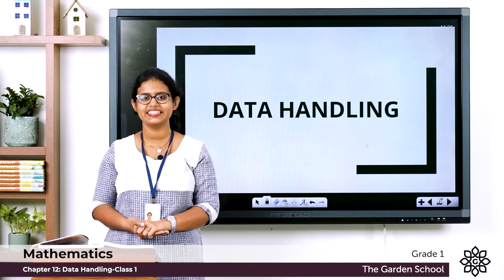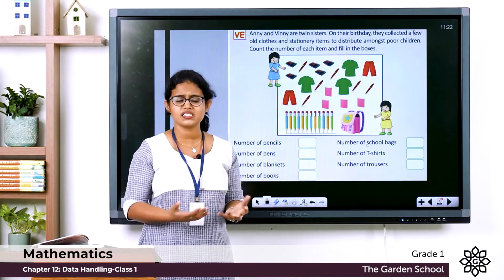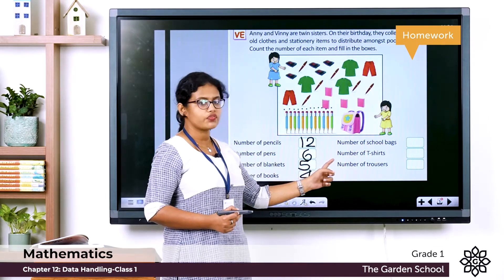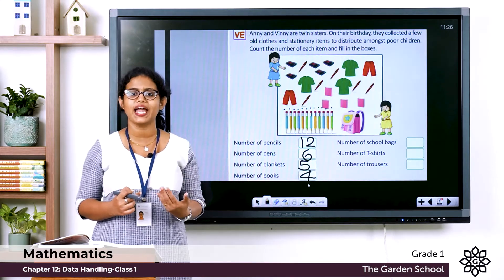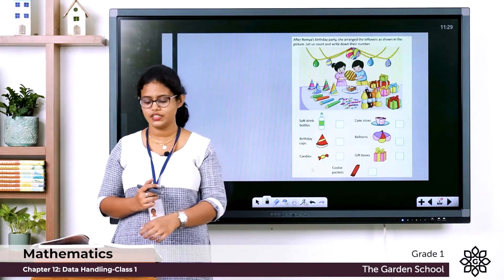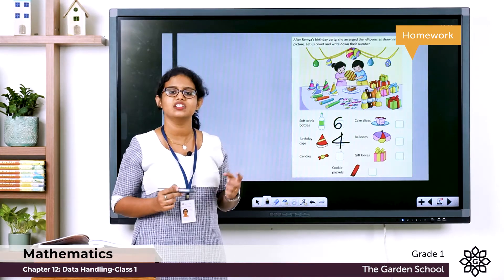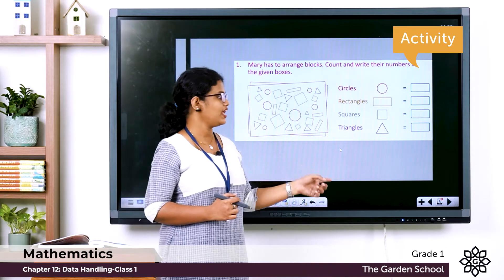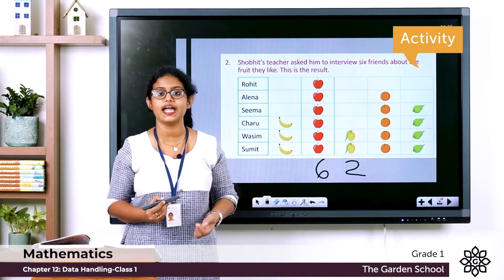Grade 1 Mathematics Chapter 12 Class 1 Data Handling and Exercise